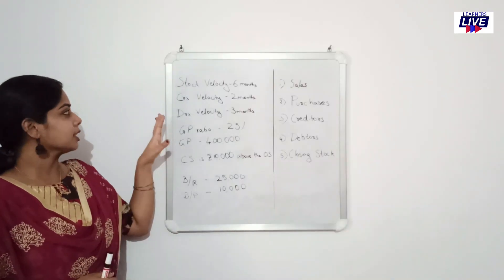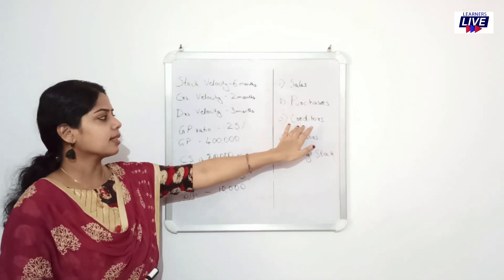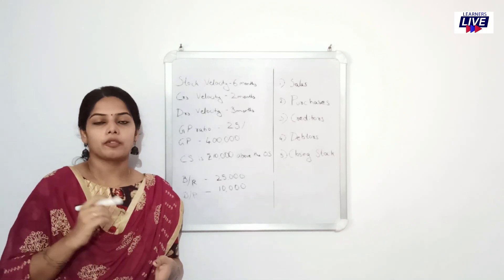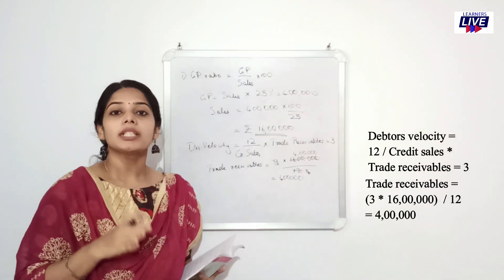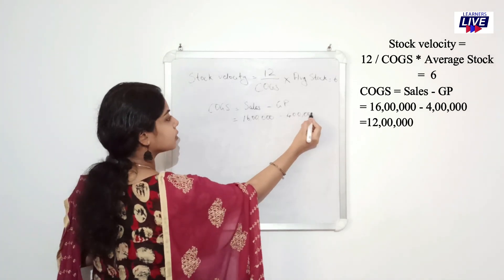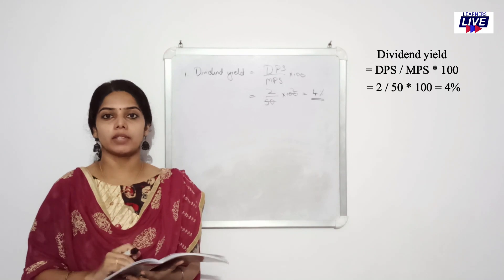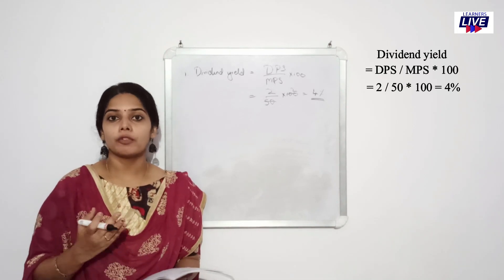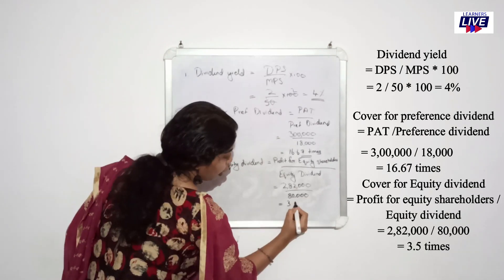Ratio Analysis in Malayalam | How to solve problems easily?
This video explains how to solve problems based on Accounting ratios easily.

Management Accounting
Plus Two Accountancy AFS